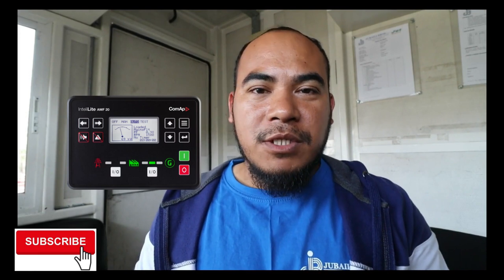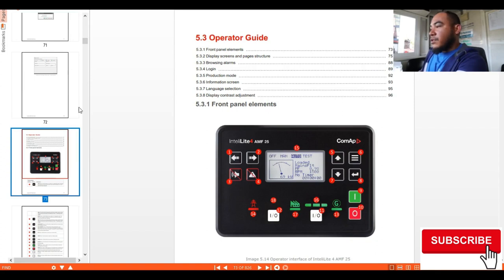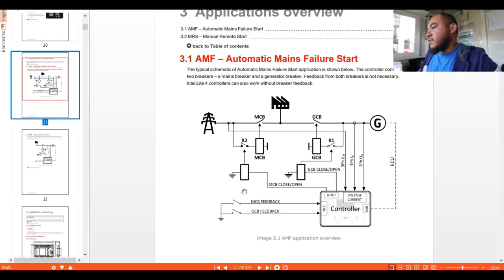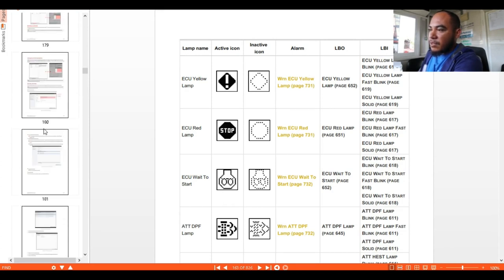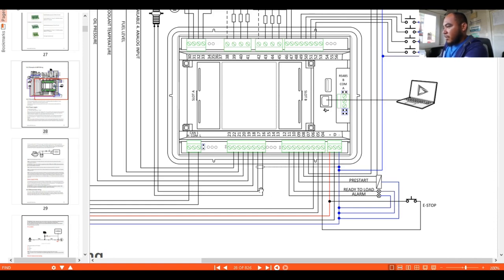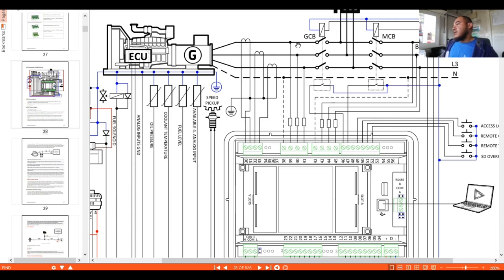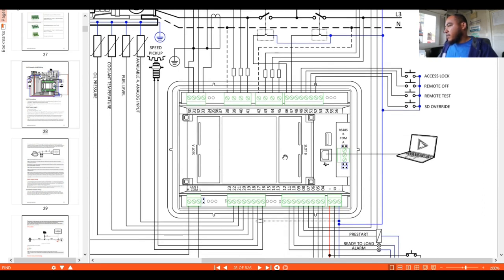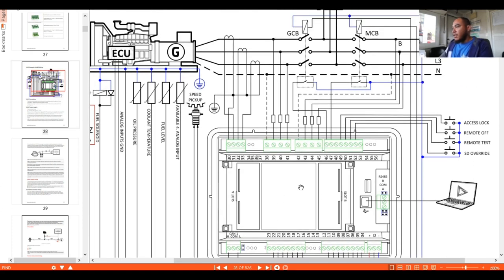COMAP InteLite4 MRS25 wiring connection and functionality simplify benzblogs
this vlogs includes the wiring diagram, functionality, how it work, where we can locate the slots for the wiring input and output of the module, analog function and module auto mains function @benzblogsVlogs